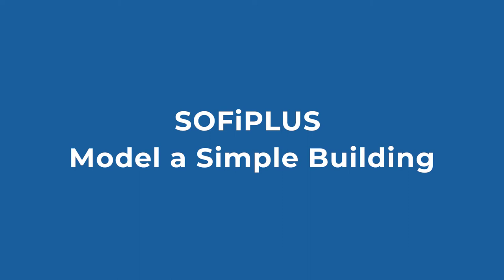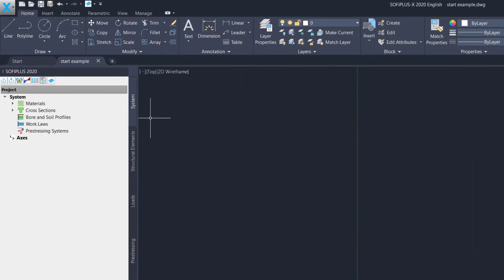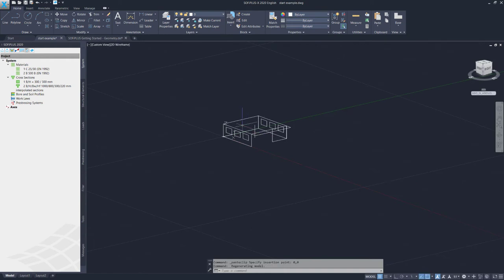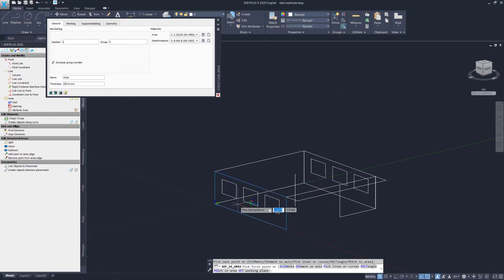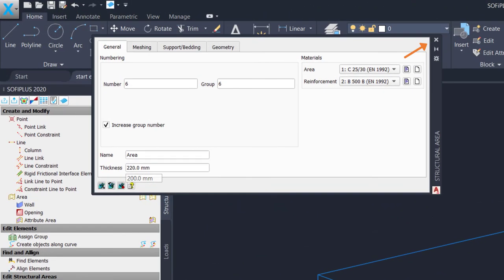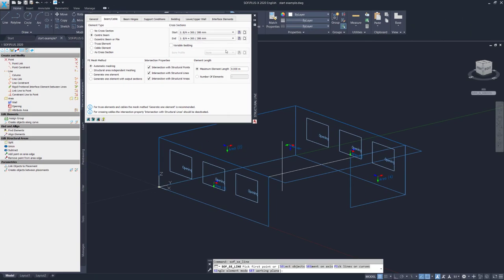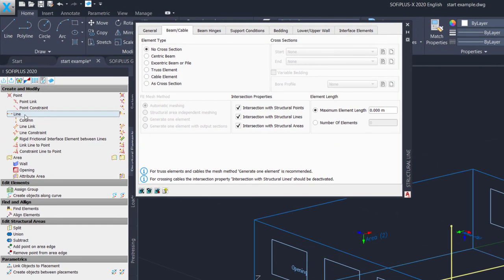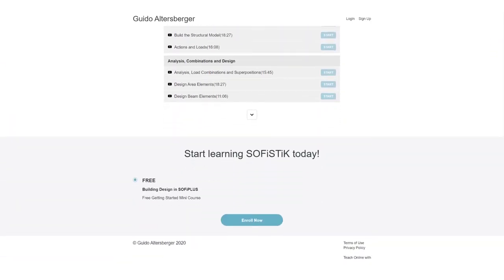The graphical SOFiSTiK user interface SOFiPLUS for Autodesk AutoCAD - Free Online Course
In this video, I will learn about the basics of modelling a simple building in SOFiPLUS.

The free online course covers the following topics:

+ The graphical user interface SOFiPLUS for Autodesk AutoCAD
+ How to build a structural model.
+ How to apply loads
+ How to perform a linear analysis.
+ How to combine loads cases
+ How to design beams and slabs
+ How to create reports